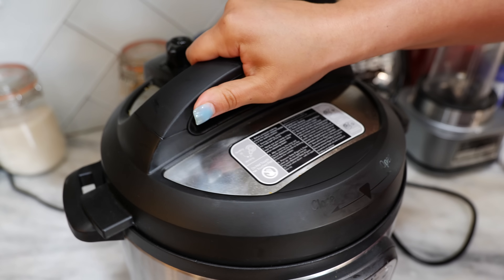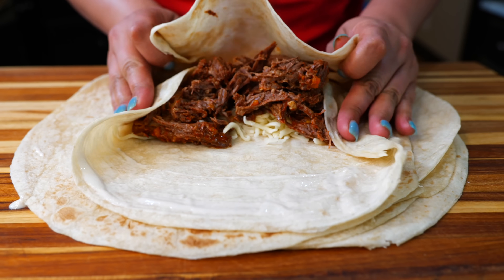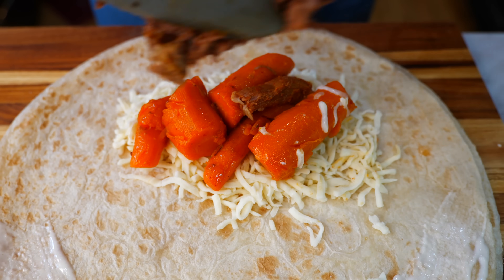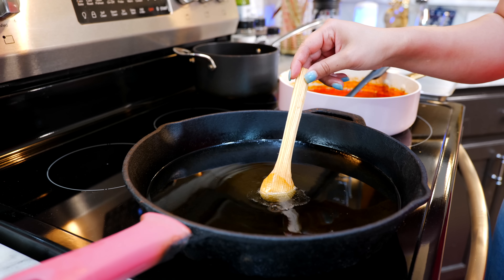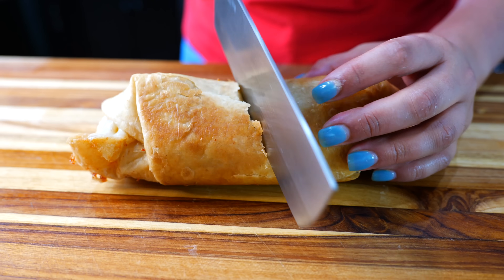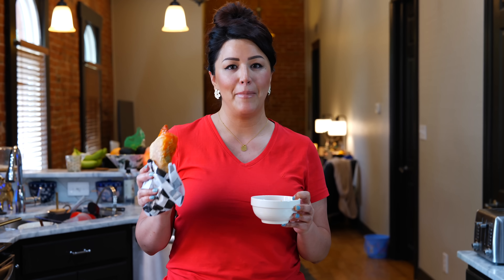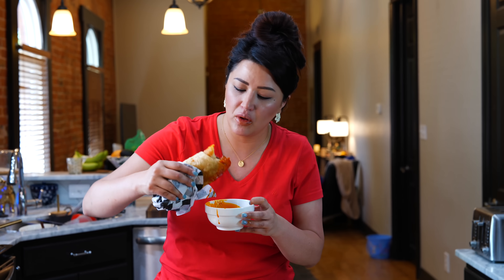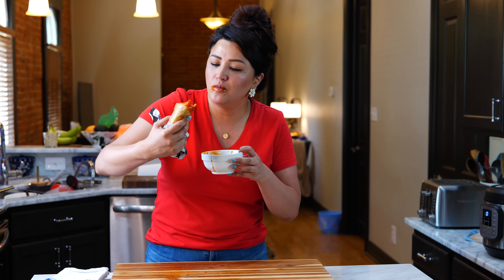Beef Birria Chimichanga Recipe that everyone loves and request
Thank you for your support ❤️ For more delicious recipes, visit our Hello & welcome! In today’s recipe, I’ll be showing you How to make The recipe My X husband keeps asking me to make, If you love birria you are going to love this absolutely delicious recipe.  A list of all ingredients and tips will be listed below ⬇️ Now go ahead and get your cup of water while we prepare this delicious recipe. Thank you for allowing us to cook and entertain you today. Lots of love, Steph, and Cloud 💛

Large flour tortillas
Cheese
Sour cream
Guacamole
Cilantro
Onions
Lettuce
Lime

Vitamix
Acrylic Spice Containers

DigDeep Fundraiser! Help bring families clean running water 💖